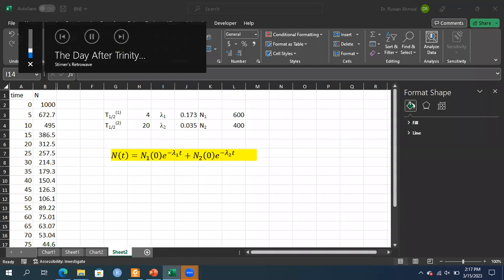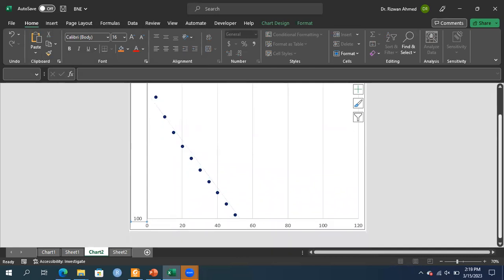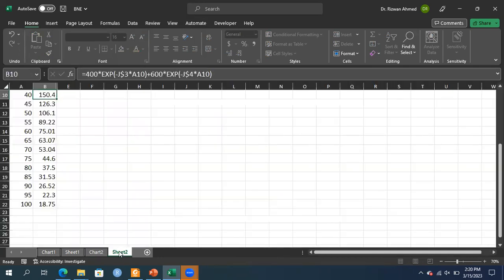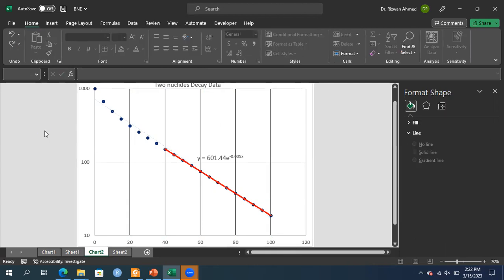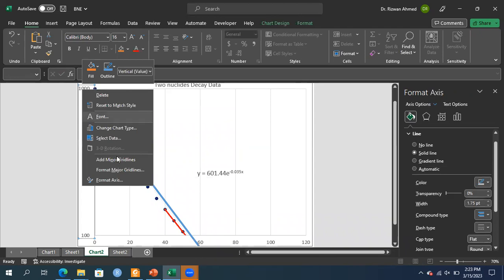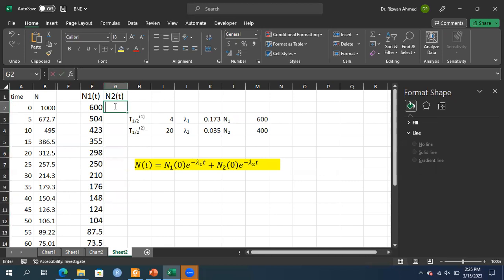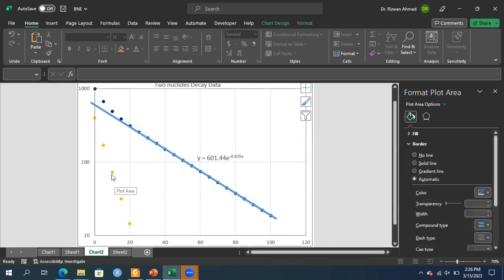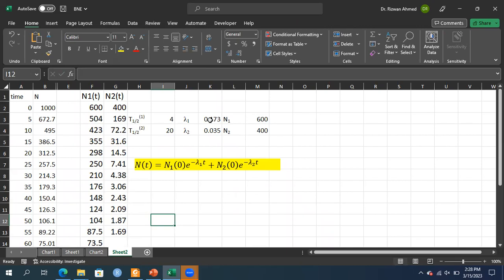Decay of a mixture of nuclides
From the data of a mixture of two nuclides, how to calculate amount of each nuclide and their decay constants.